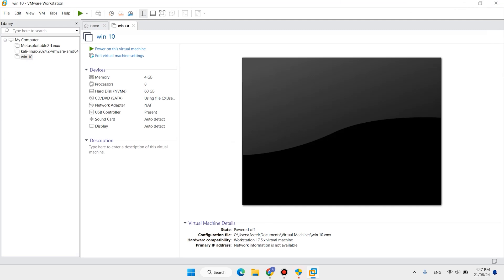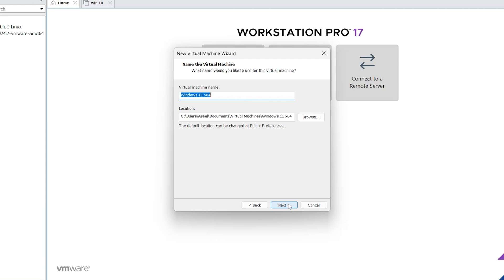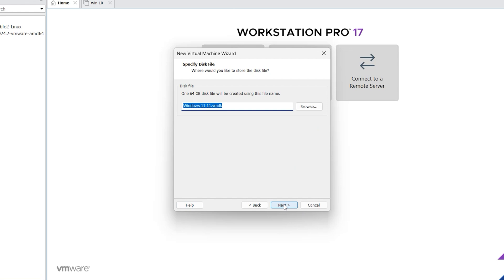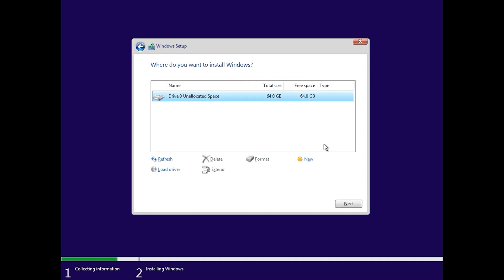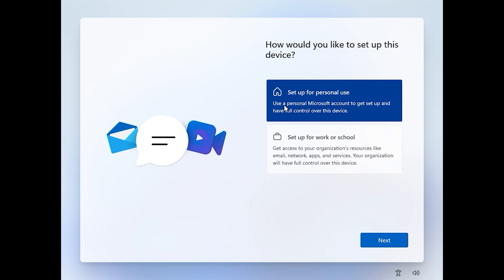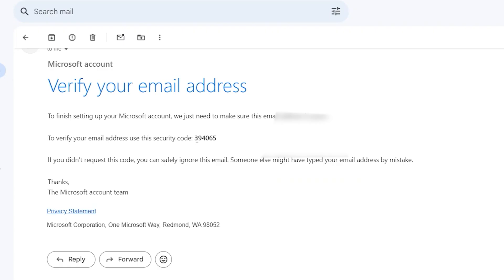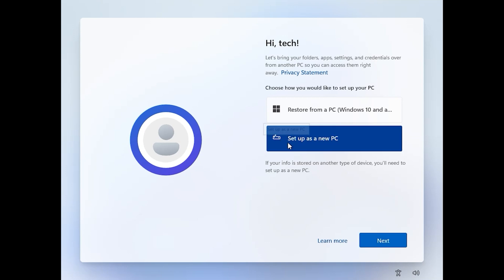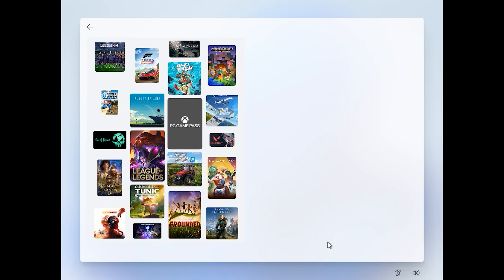How to Install Windows 11 on VMware Workstation 17 Pro (Free Install)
In this video, I'll walk you through the process of installing Windows 11 on VMware Workstation 17. Whether you're setting up a virtual environment for testing, and development, or just exploring Windows 11, this guide has you covered.

Compatible PC with virtualization enabled
🔹 Why Use VMware Workstation?
VMware Workstation allows you to run multiple operating systems simultaneously on a single PC. It's perfect for developers, IT professionals, and anyone looking to create isolated virtual environments for testing and development.